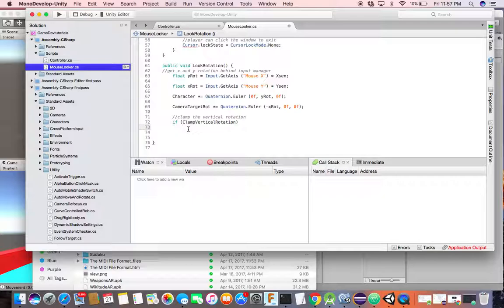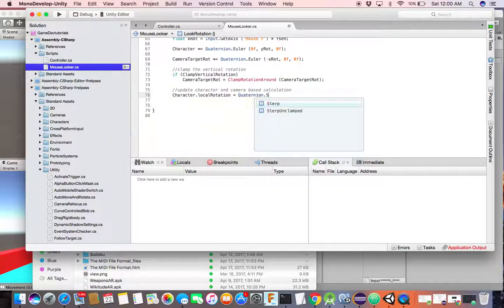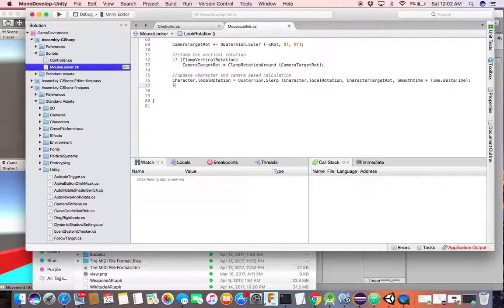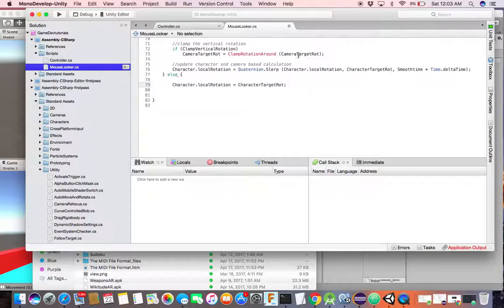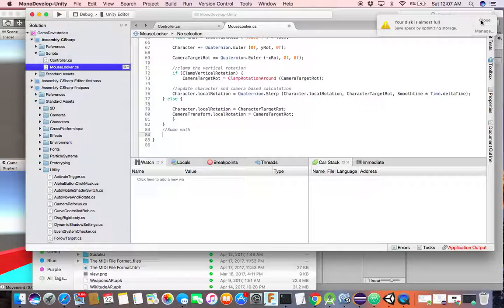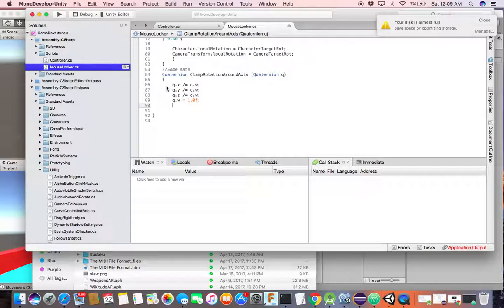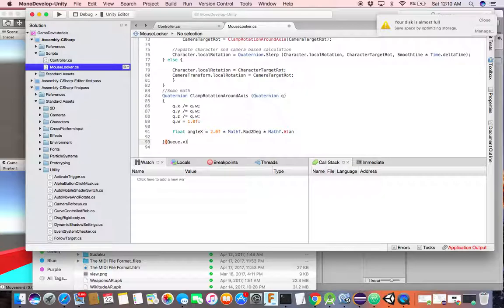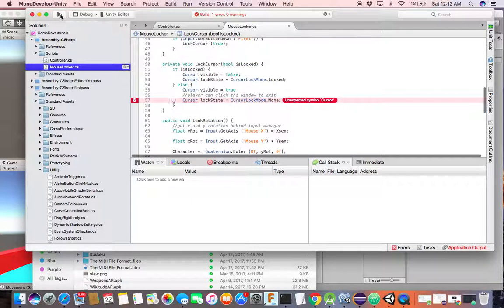FP Controller and Rotation part2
Hey if u look at the output of rotation video i posted the whole code cause in this we ran into few small bugs. but please watch cause you still need the logic of how the game is made